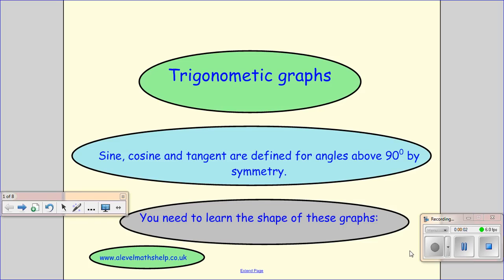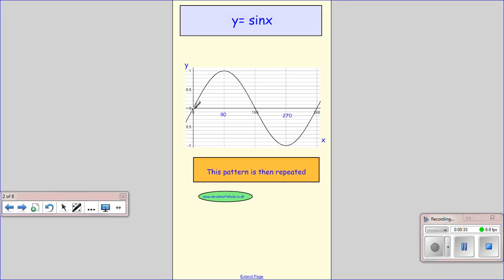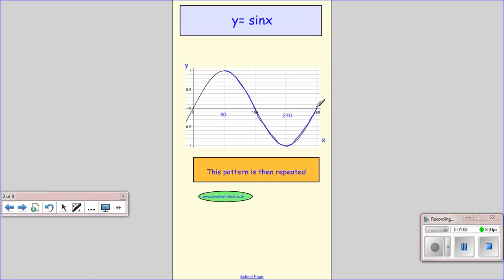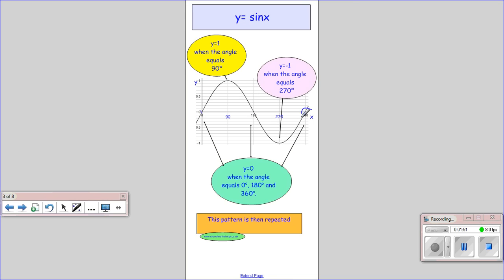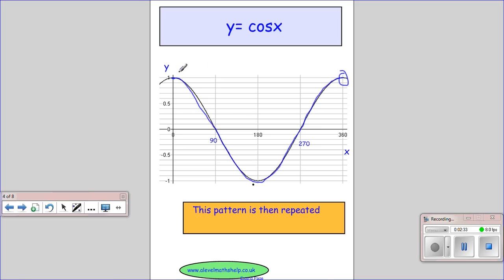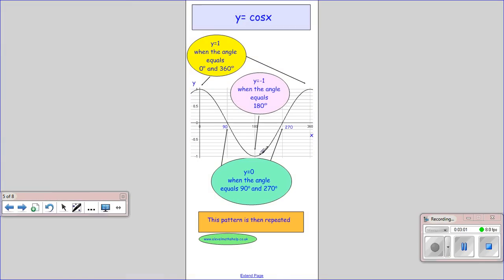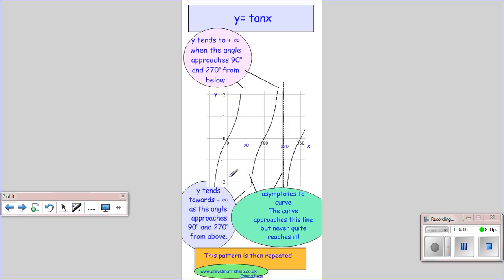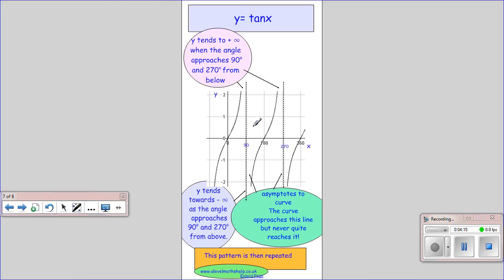C2 Sketching Trig graphs video - Trigonometry -AS- alevelmathshelp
This  'C2  Sketching Trig graphs' video, as part of the AS, A-level maths, C2, trigonometry syllabus, describes the graphs of the trigonometric functions: sine, cosine and tangent.

For more C2 Trig videos please visit my 'C2 Trig -Trigonometry' playlist includes videos covering material included in the AS, A-level maths, C2 Trig - Trigonometry syllabus. Videos include: 'C2  Sine and cosine rule - trig, C2 Area of a triangle - trig, C2 Sketching trig graphs -trigonometry, C2 Radians - trig, C2 Arc length and area of a sector using radians - Trig.

If you found this video helpful, please rate it and tell your friends.  Enjoy your maths! Mrs H